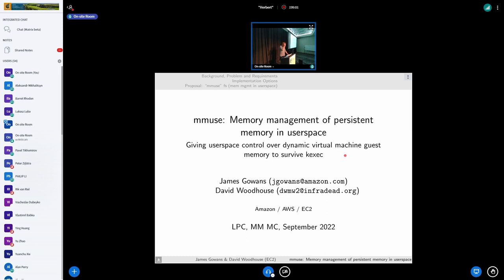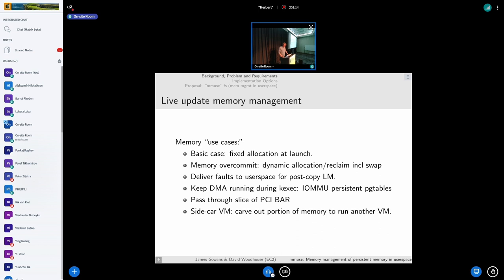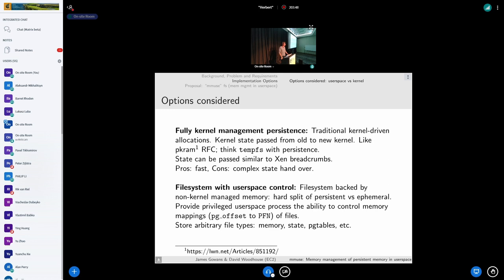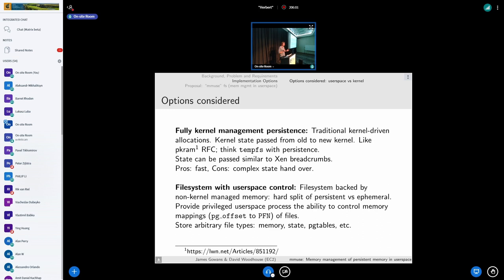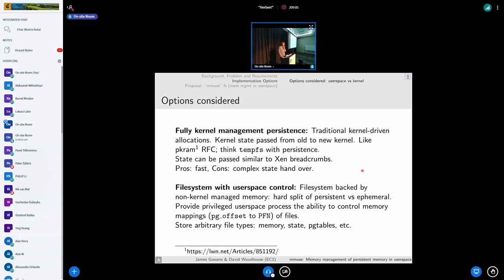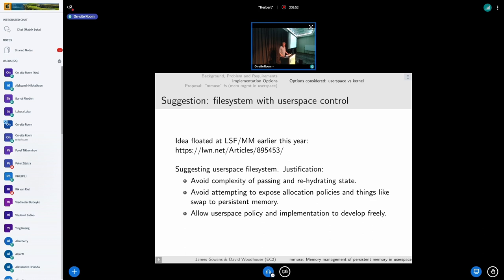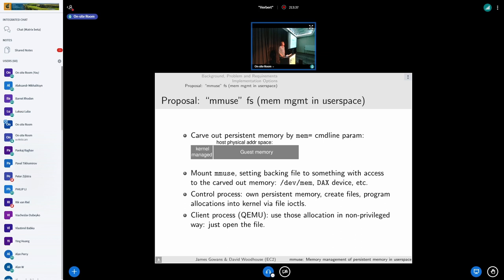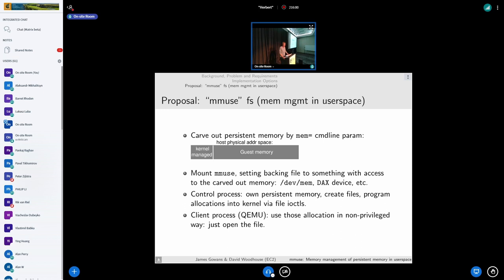Preserving guest memory across kexec - James Gowans